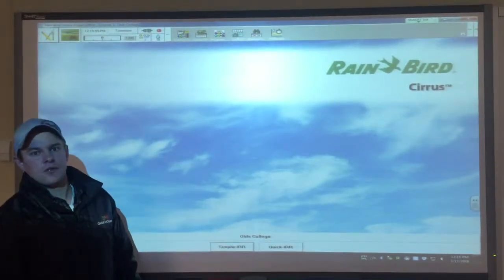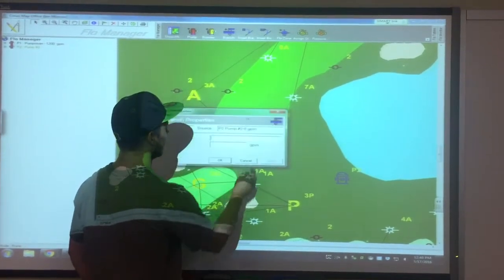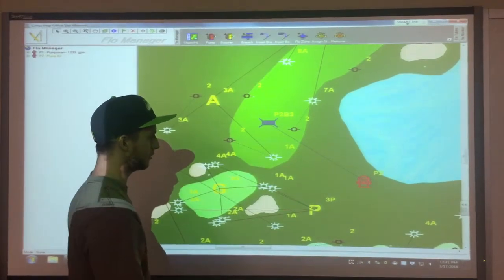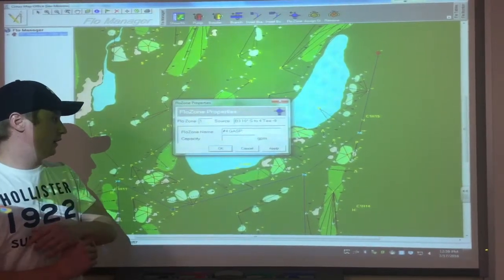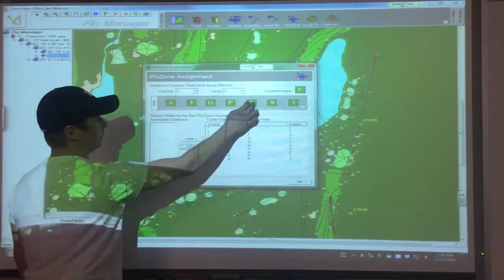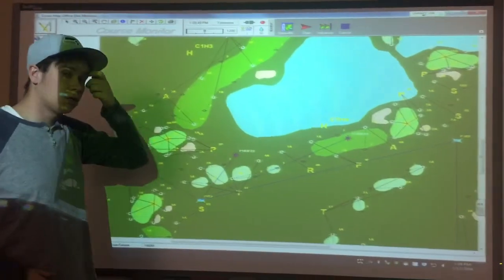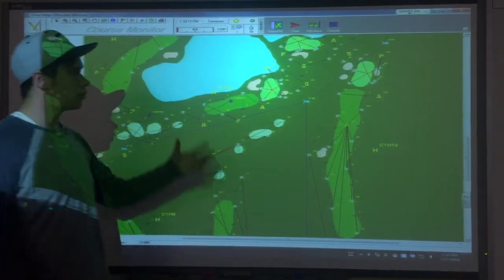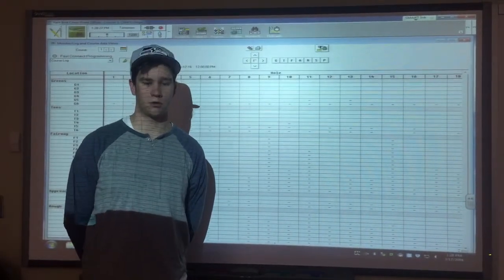Rainbird flow manager tutorial